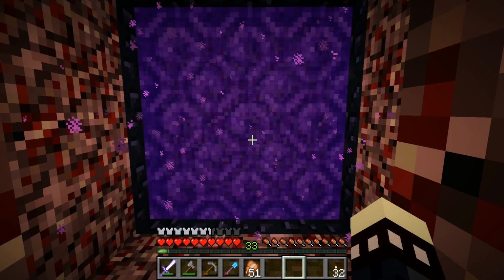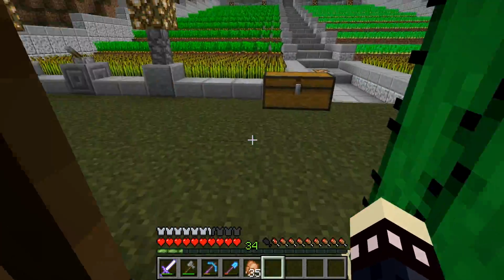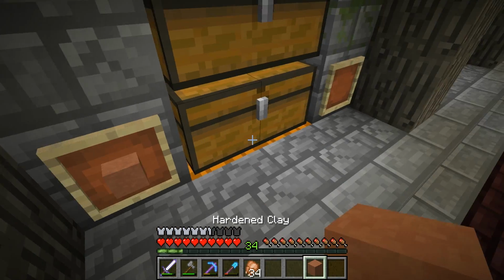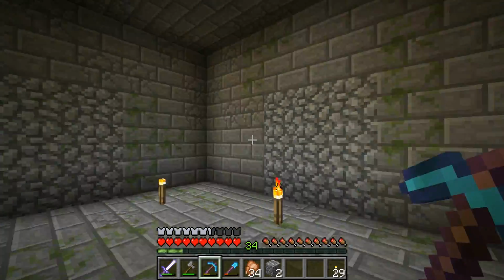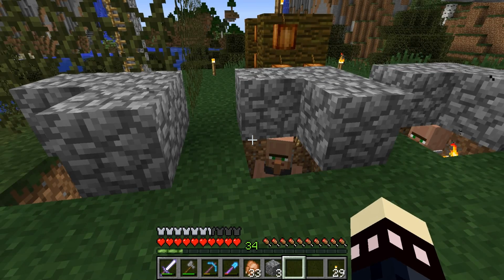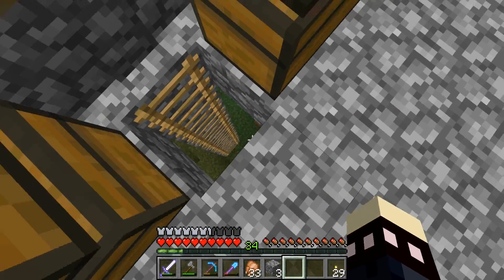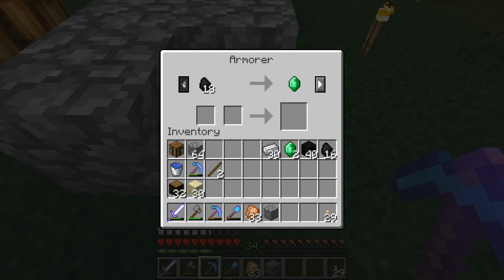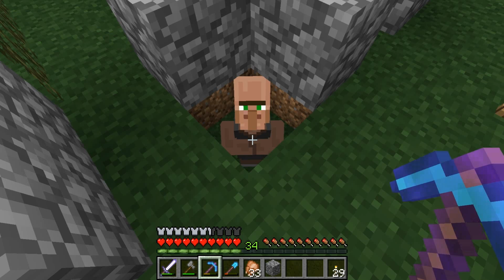Villager Trading and a Portal to Somewhere! - Too Crafty S2E4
Today we make a portal to an area to farm some fun stuff.  We also cure some zombie villagers and take a little peak at some new 1.8 villager trading and check out the finished storage room.  Also... I found a little something below my base...

Preroll audio from Freesound.org